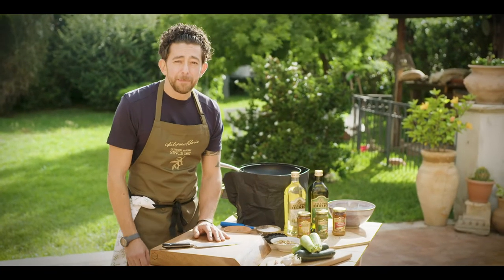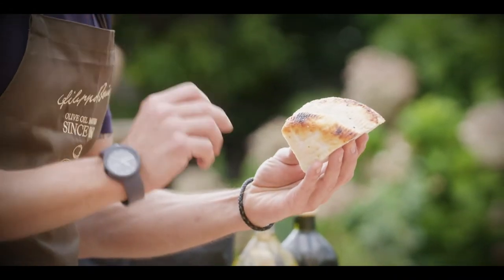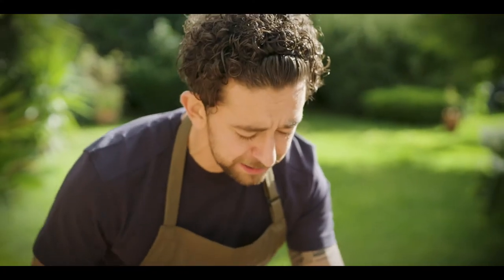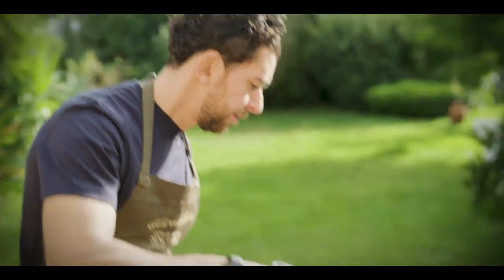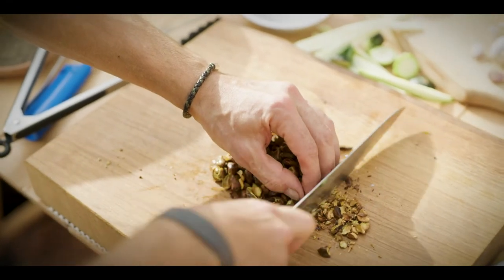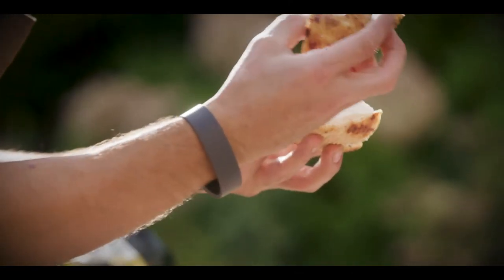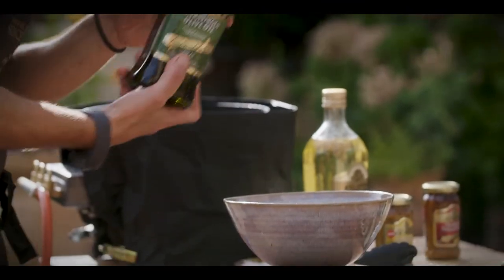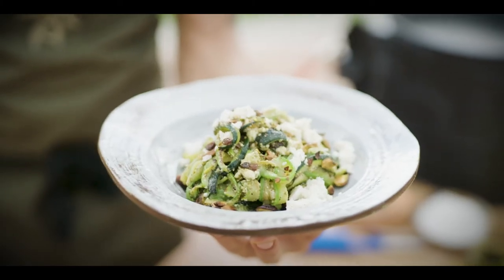Italian Recipe: Courgette Spaghetti by Lello Favuzzi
Lello shows us how to make his delicious vegetarian recipe - courgette spaghetti with Filippo Berio Basil Pesto sauce, pistachio and smoked ricotta! Sourcing all fresh ingredients from the local markets in Catania, Sicily.